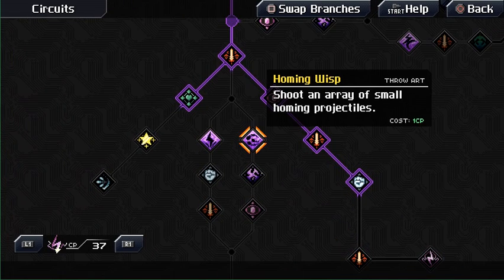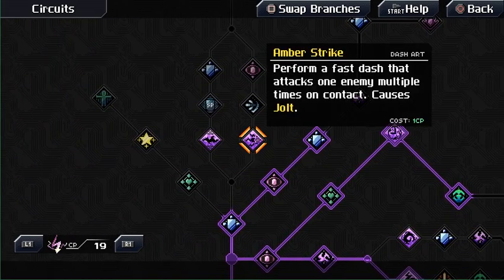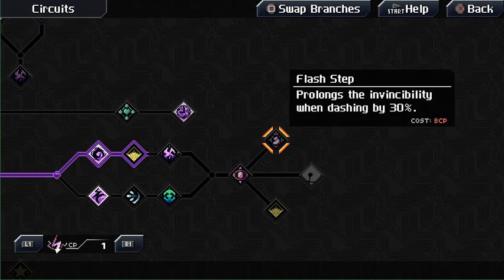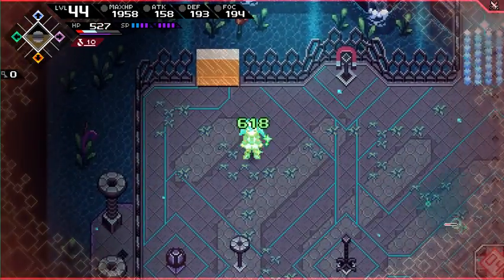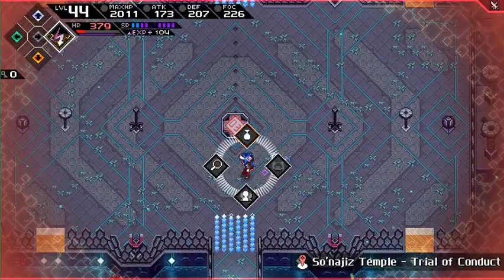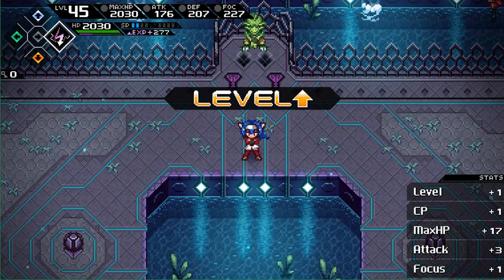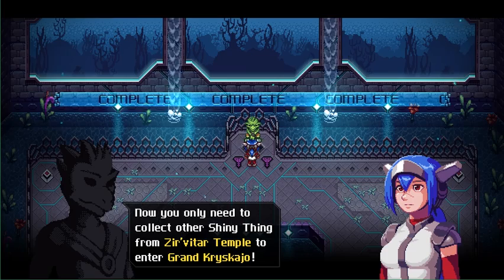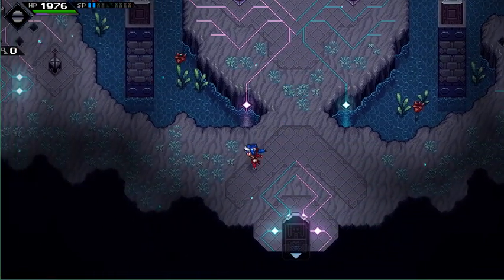Let's Play CrossCode Part 44